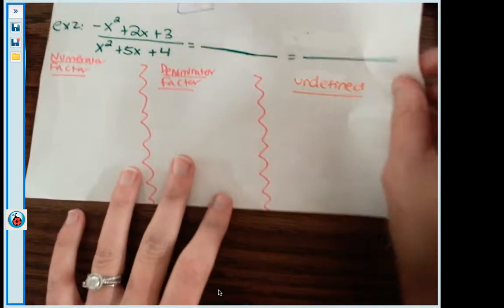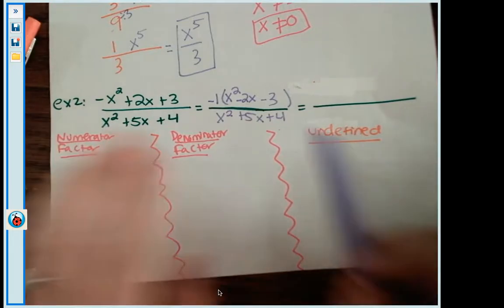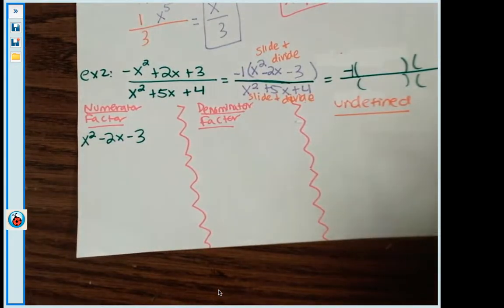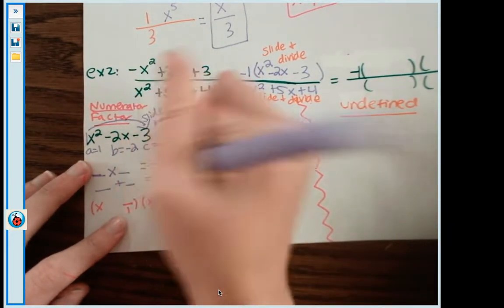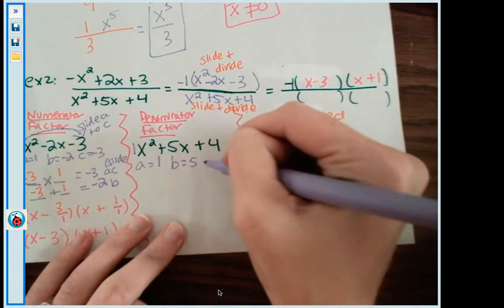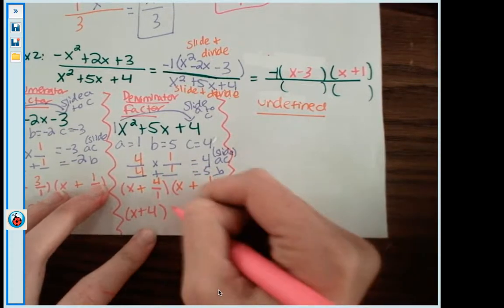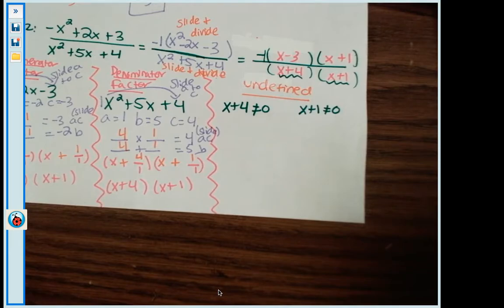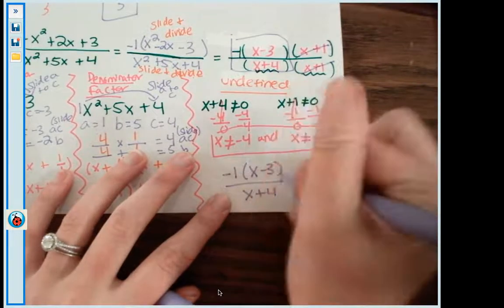Ex 2 Simplifying Rational Expressions